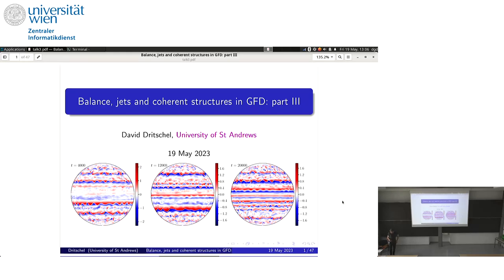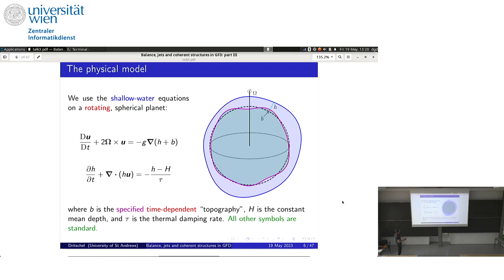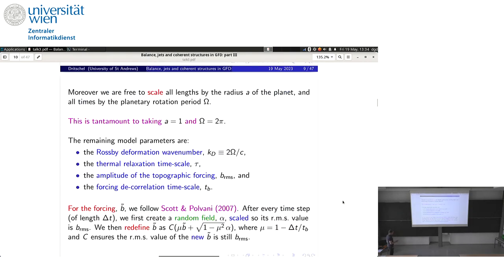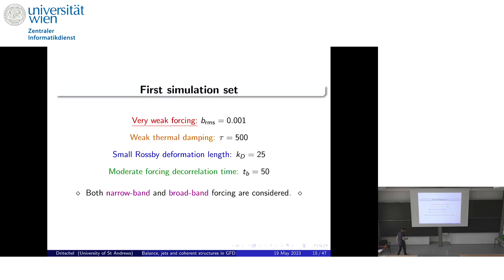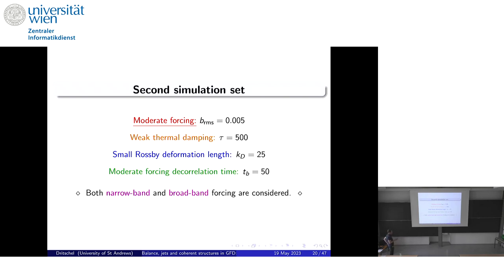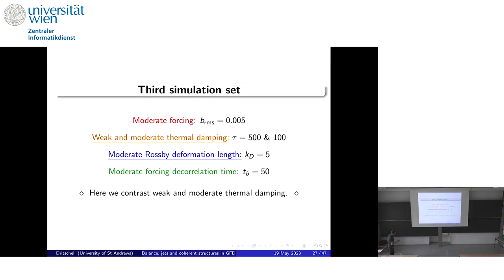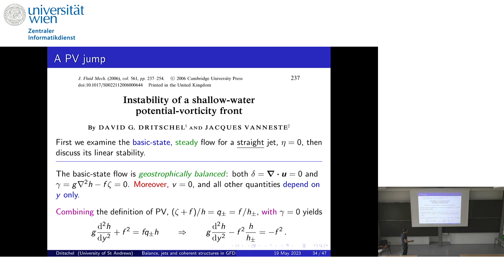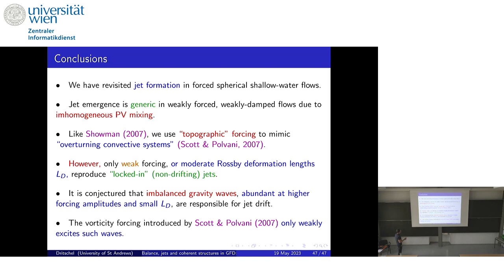David Dritschel - Balance, jets and coherent structures in geophysical fluid dynamics - Lecture IV